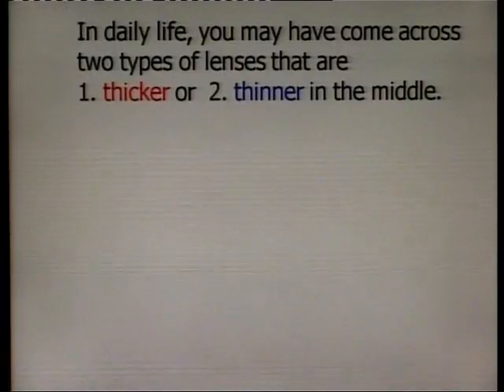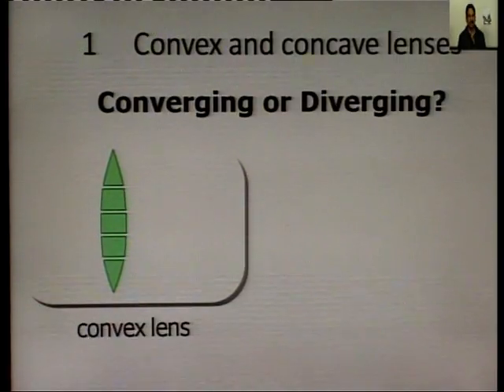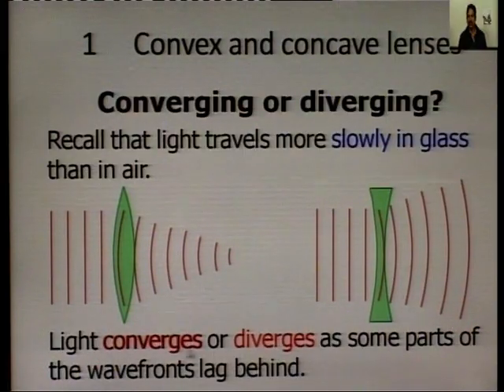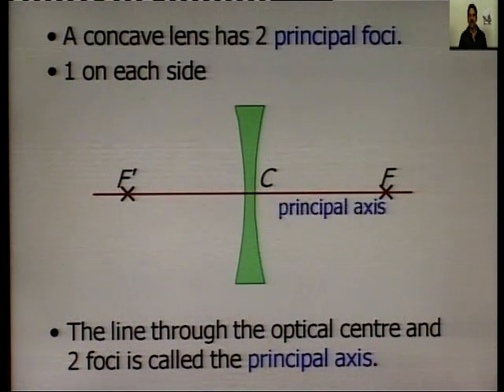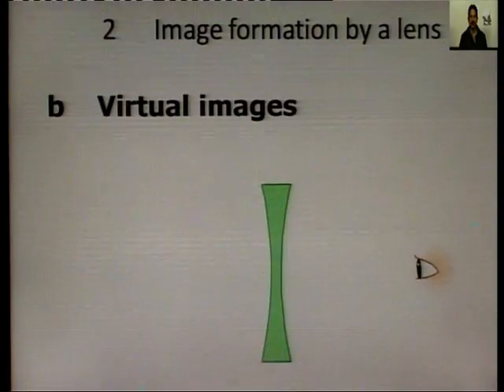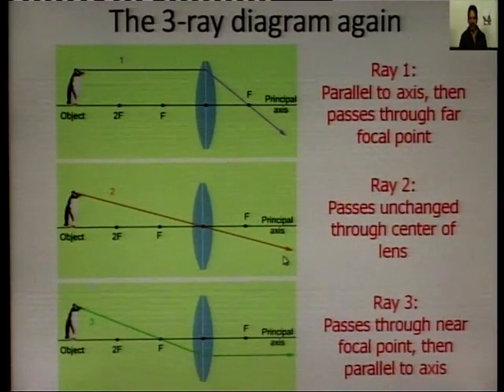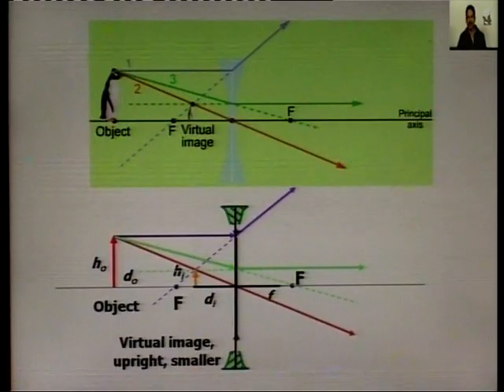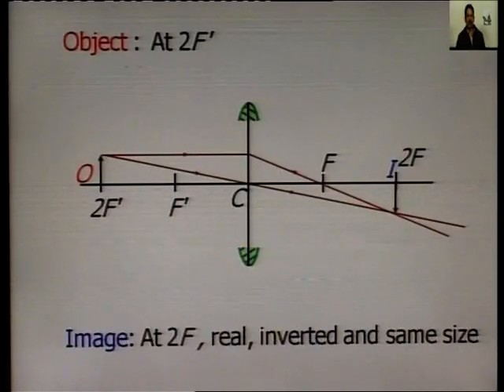Amandeep Kaur 03